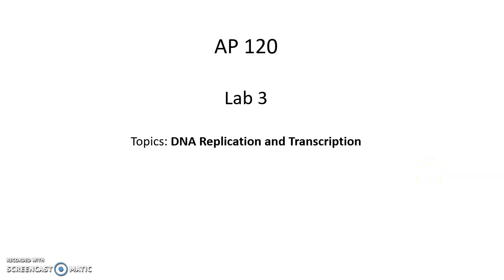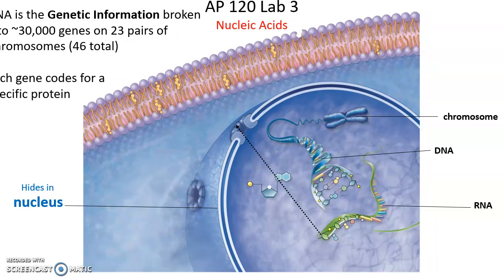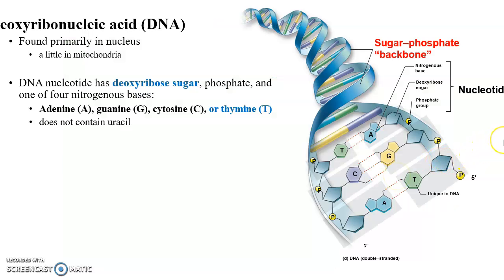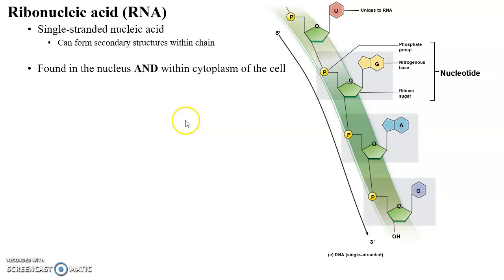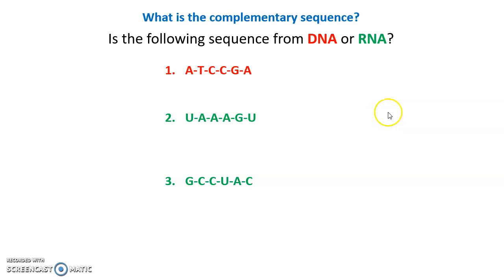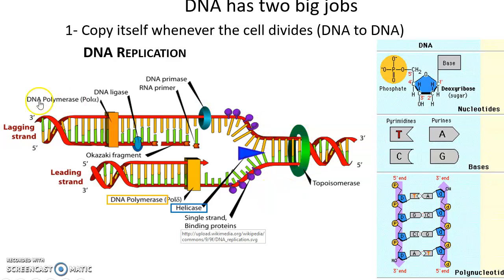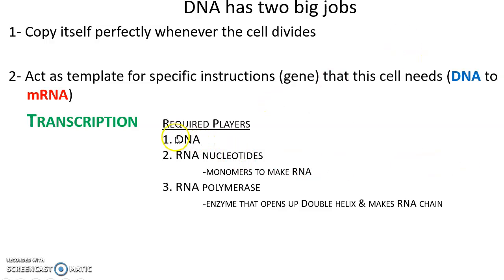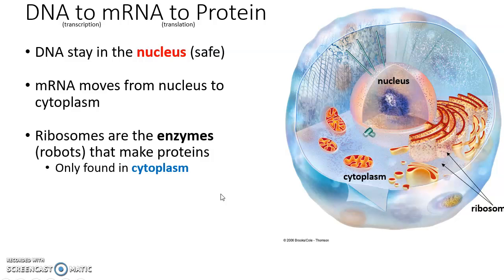Lab 3 Topics: DNA replication and Transcription